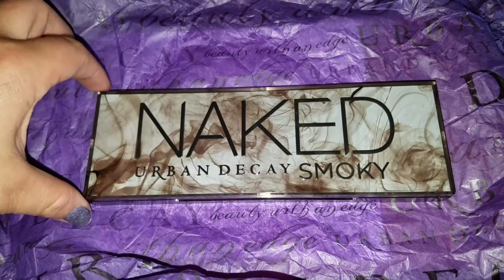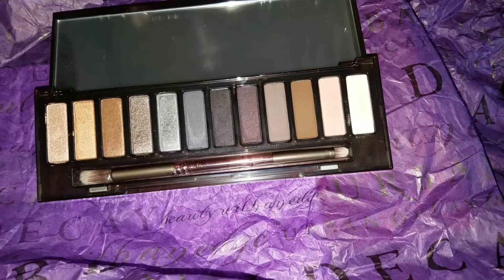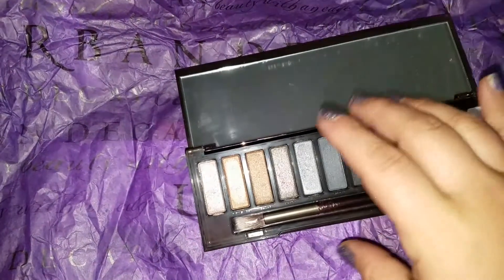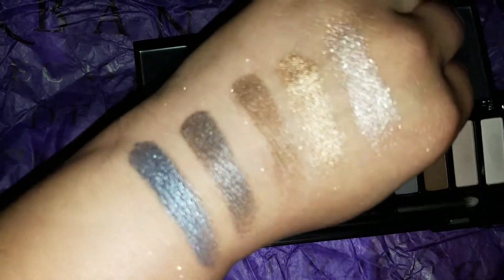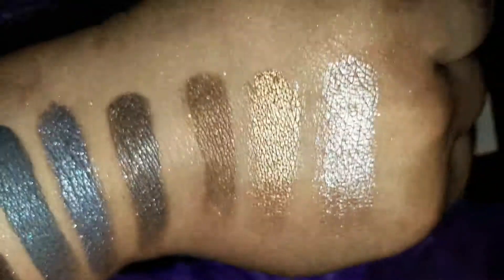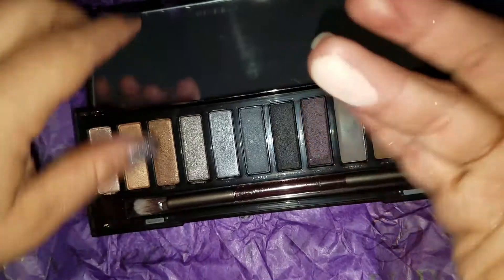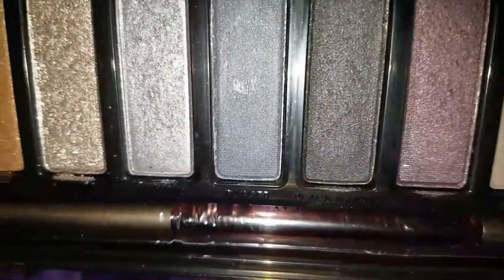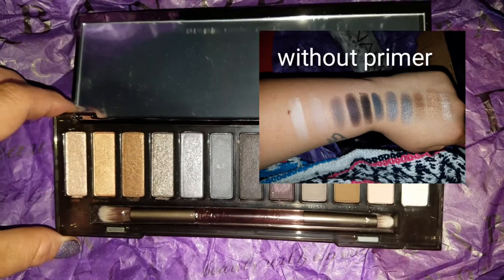URBAN DECAY SMOKY PALETTE SWATCHES ( Swatch Therapy)